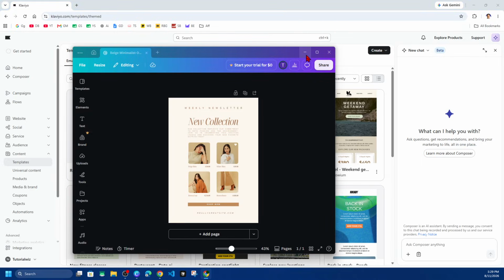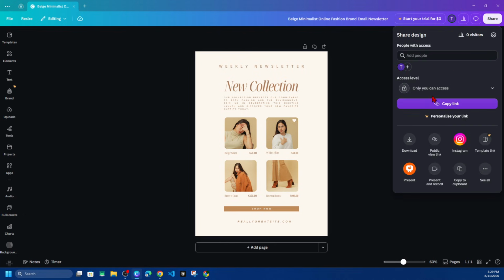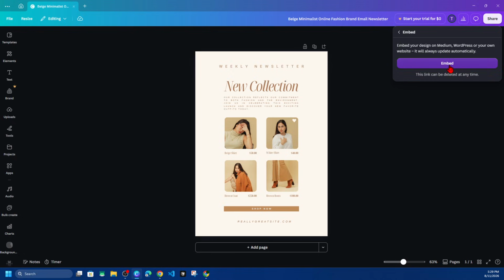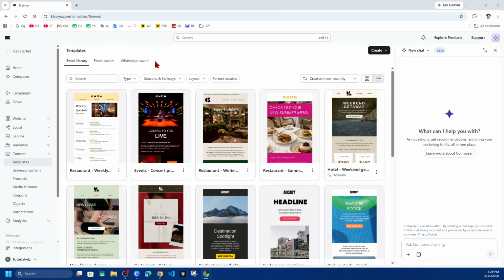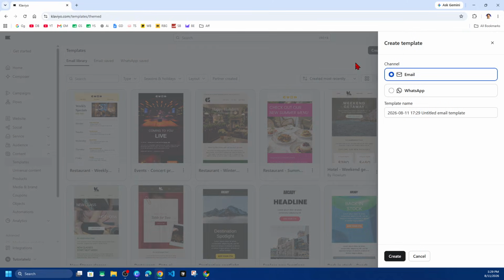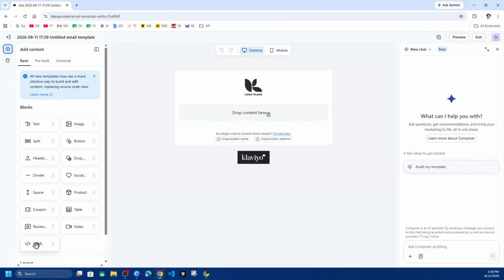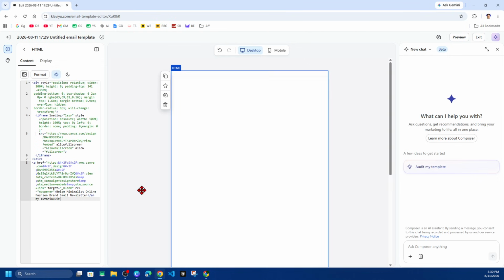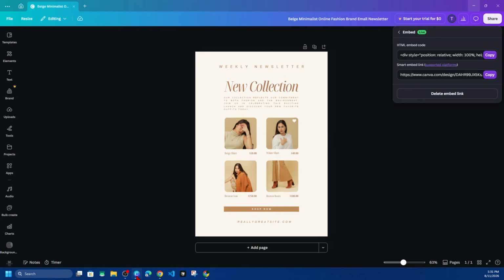How to Import Canva Email Designs into Klaviyo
In this tutorial, you'll learn how to import Canva email designs into Klaviyo. This step-by-step guide will take you through the process of exporting your design from Canva and then uploading it into your Klaviyo email campaign. No matter your level of technical expertise, this guide will make the process straightforward and easy to understand. Boost your email marketing game by incorporating your creative Canva designs!